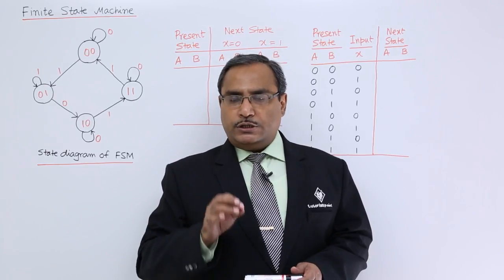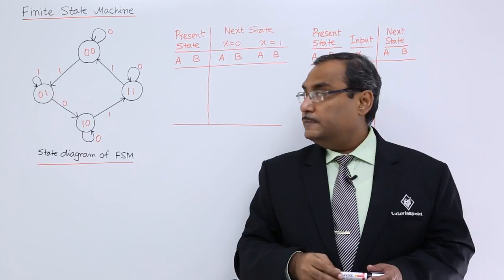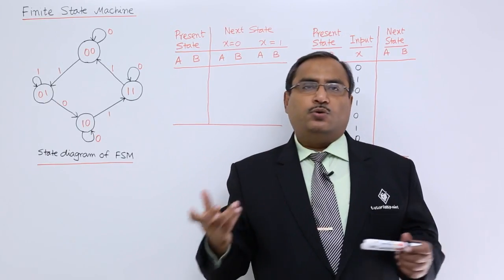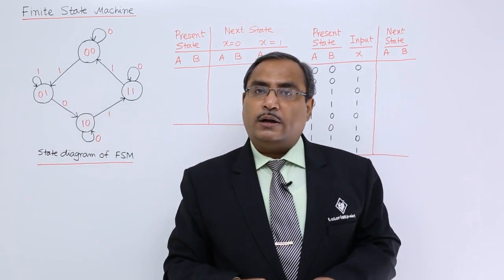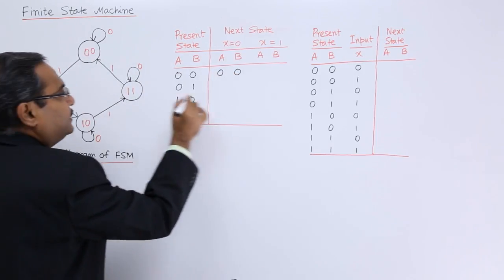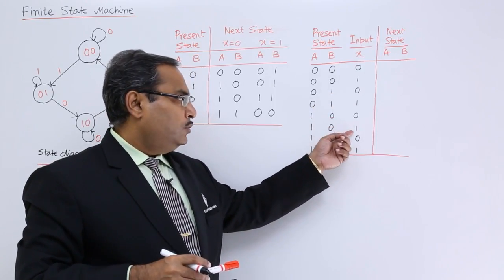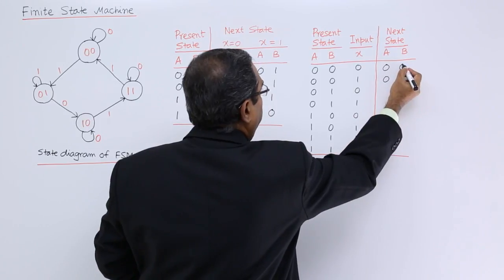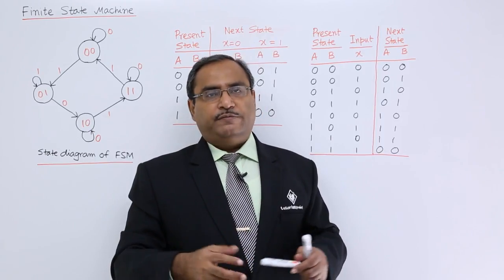Finite State Machine